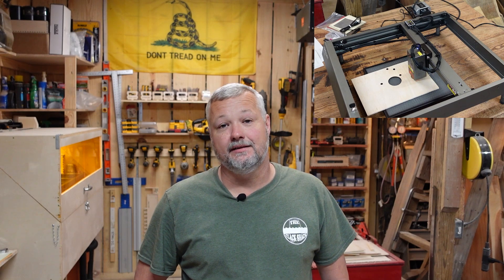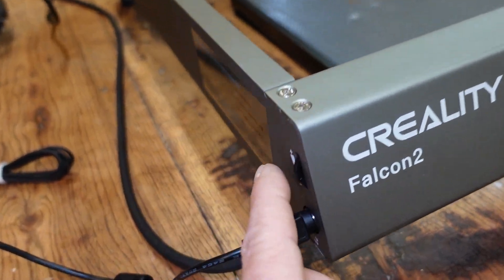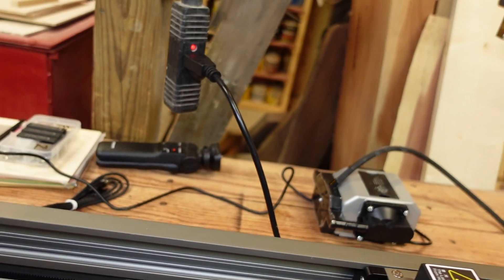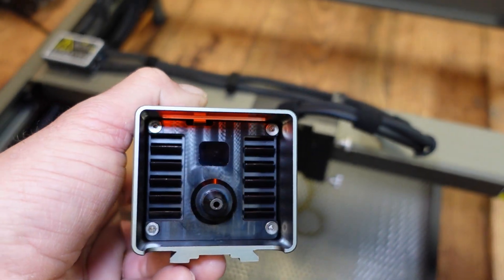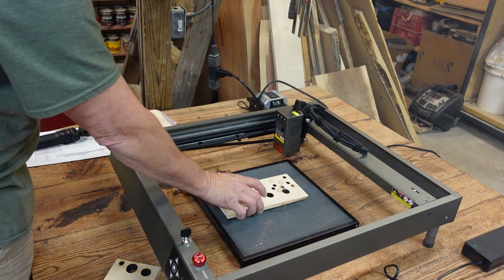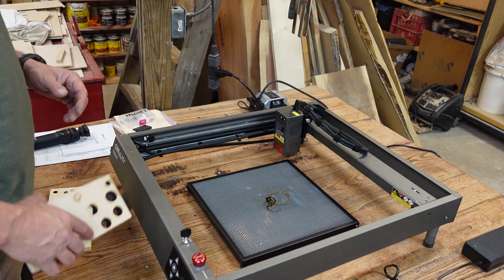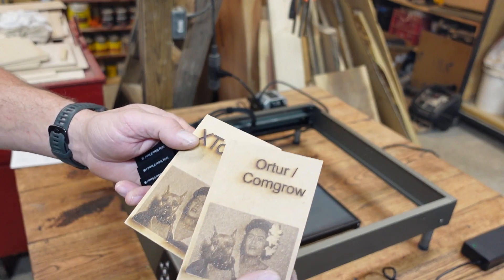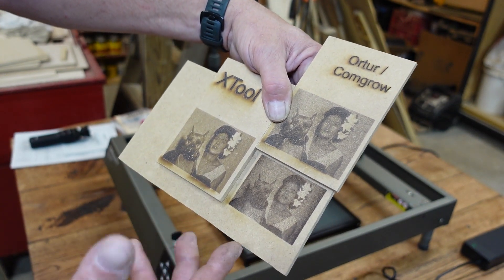Creality Falcon 2- Cutting 3/4 inch plywood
Testing out the latest machine in the Shack. this 22 watt machine has automatic air assist and the best cable management that I have ever seen.

Original price: $1,199.00
Final price: $1,089.05